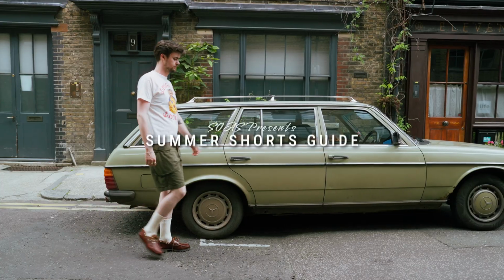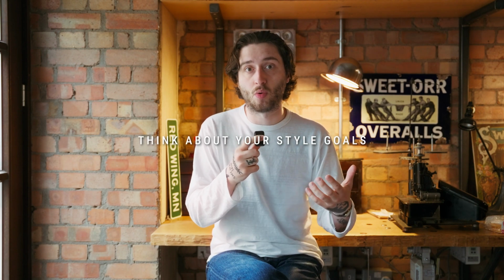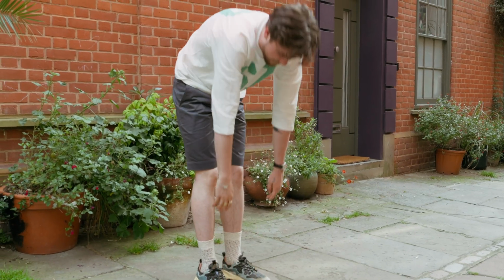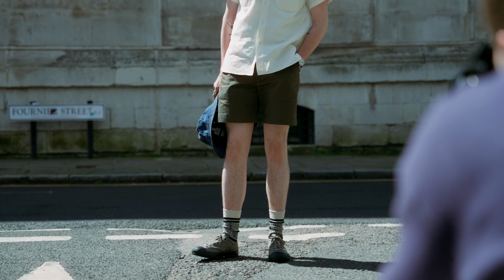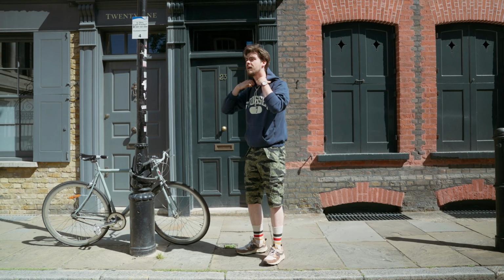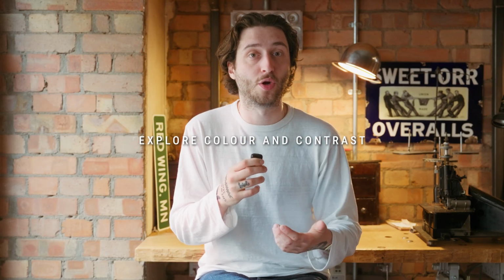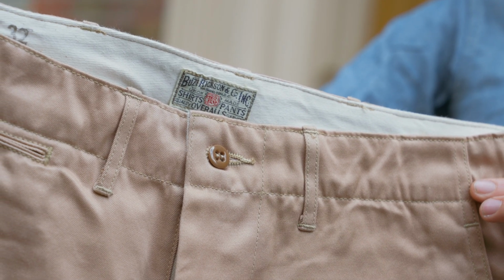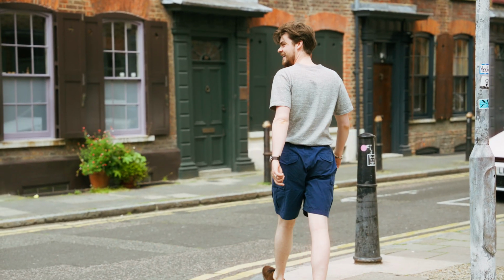Men's shorts that actually look good! | Dressing for your own style, size, length and proportion!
Summer is here and for many that means trying to find a good pair of shorts. When there is so much conflicting style advice, rules and daunting terminology relating to garments, it can be difficult to work out where you should start. Here is our guide on how to find shorts that fit you perfectly and work for your style.

Rather than dictate to you exactly how you should dress, this guide should give you essential information and tools which help you make your own decisions and find garments that are right for you and your outfits!

You can find all the shorts featured here on our